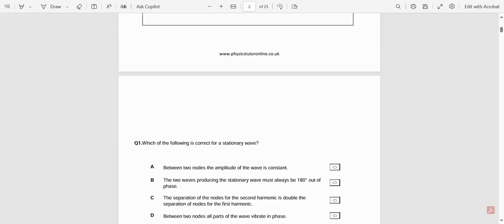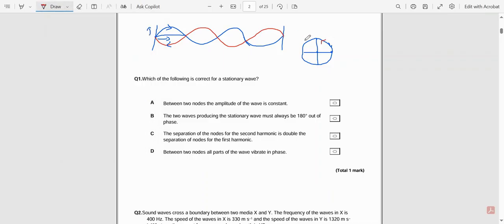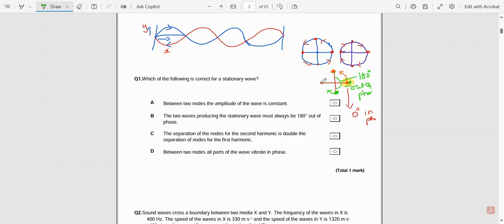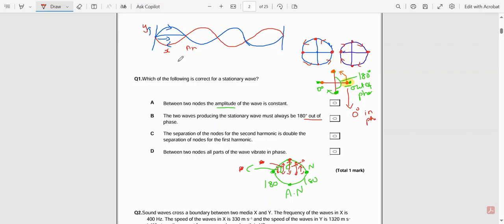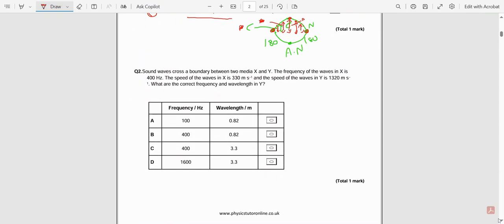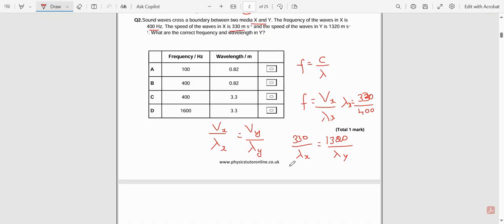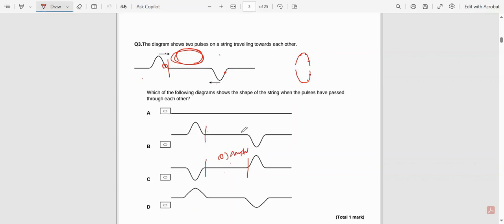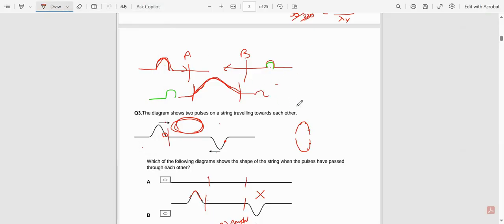AS Level Physics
Questions solved